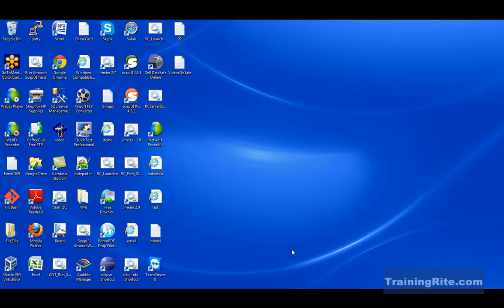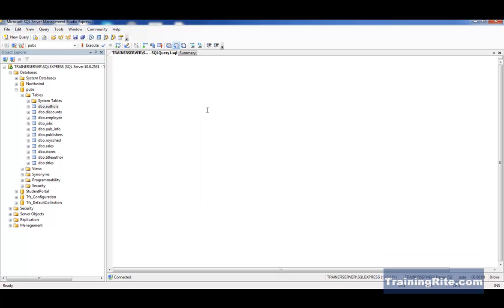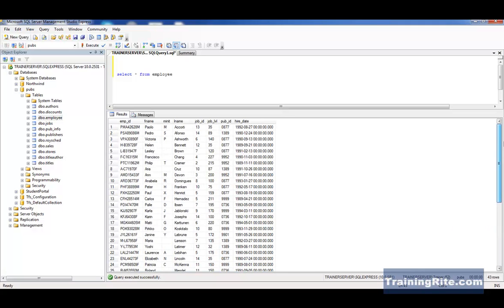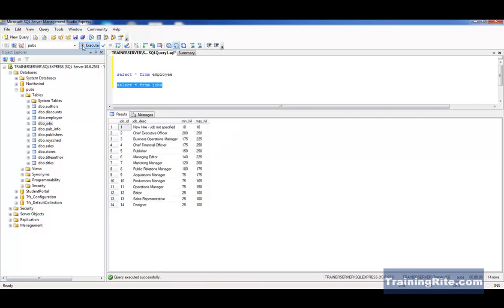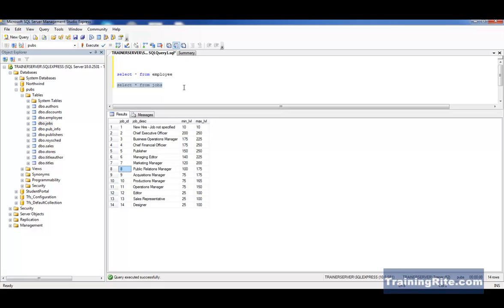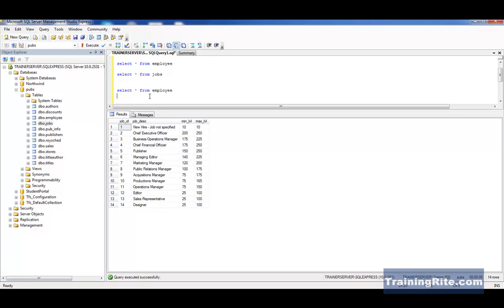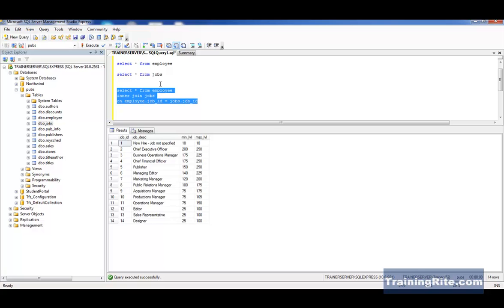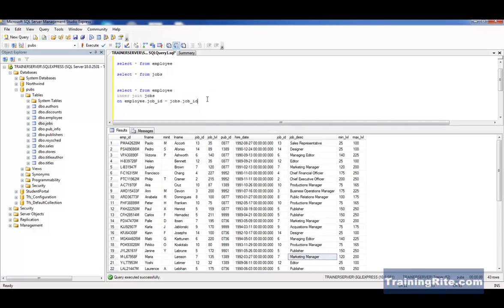Learn SQL BEGINNER Level - SQL For Testers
This video is from our SQL For Automation Testers course, we explain to manual and automated testers as how to use joins, in this video you'll learn about inner join, our other videos will show you the left joins, right joins and outer joins.
for the course details.